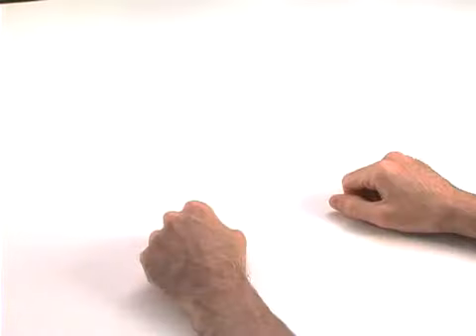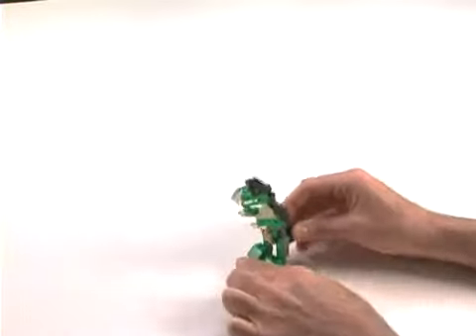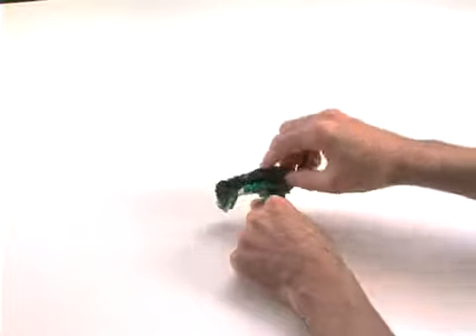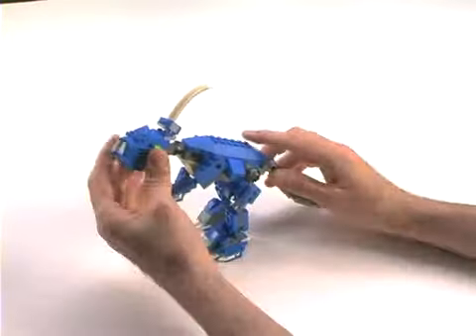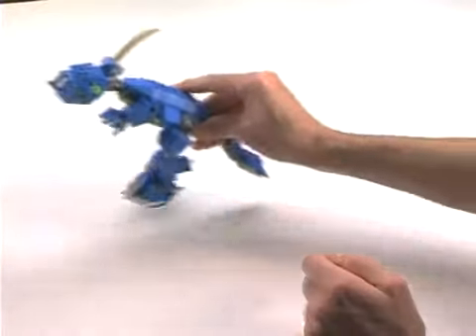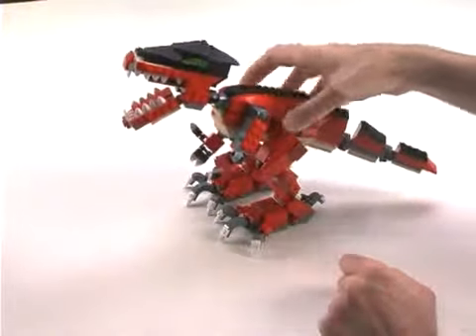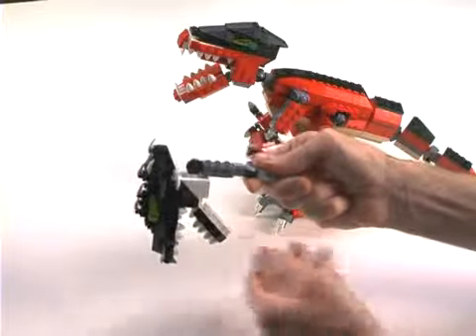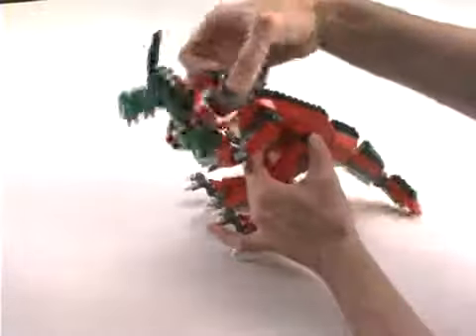Creatures part 1